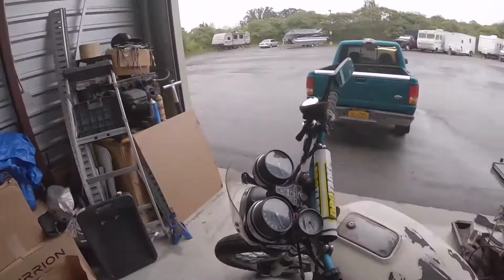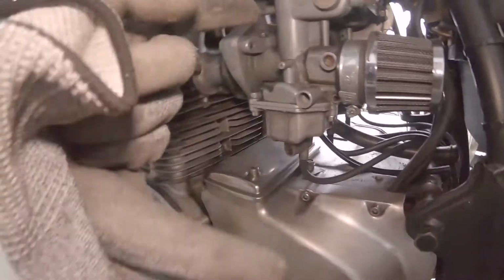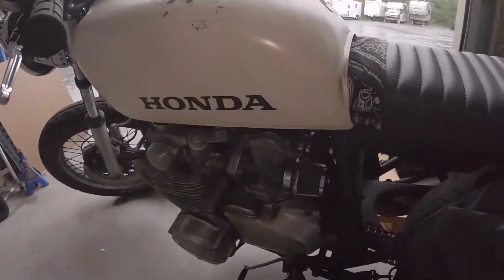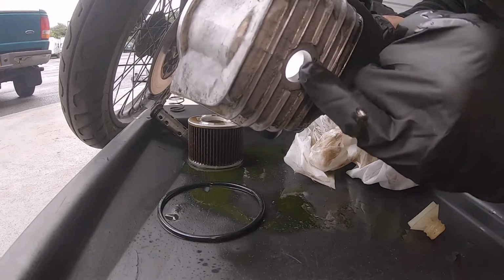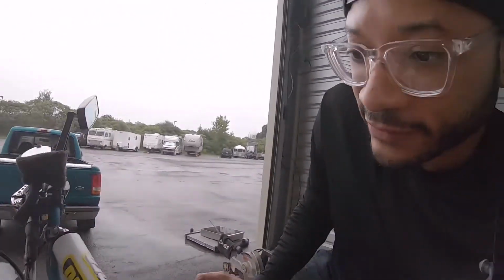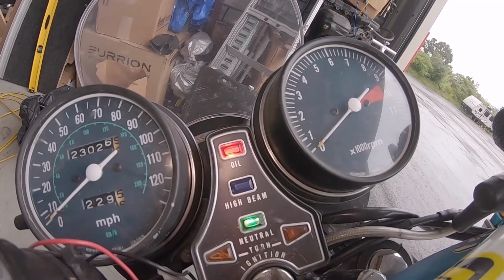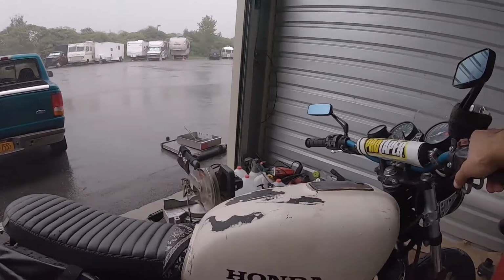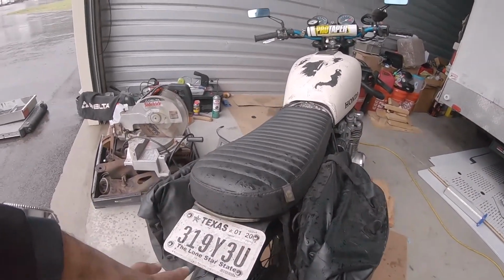1978 Honda CB550 Intro & Start Up Attempt After Sitting for 2 Years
TEEESWHITELIGHTNING first attempt to start after sitting for 2 years! Will it run? ENJOY!

Vehicle

-1978 Honda CB550